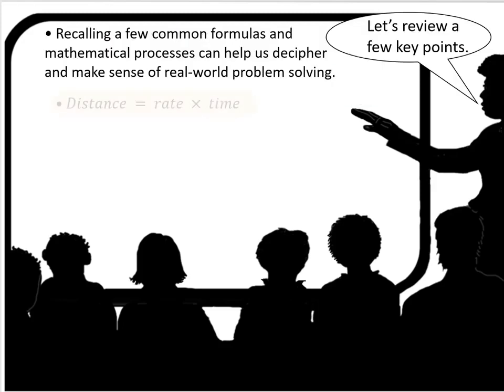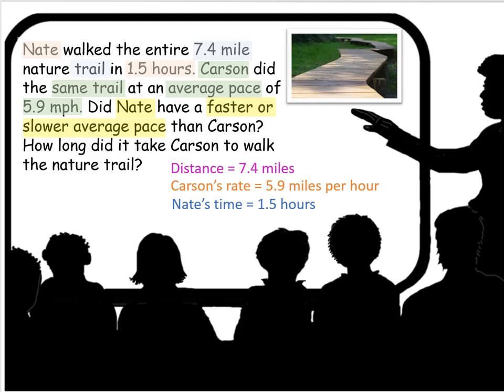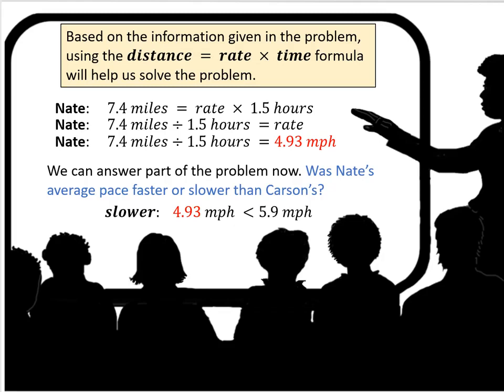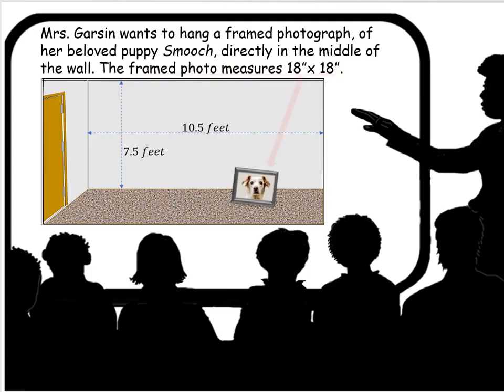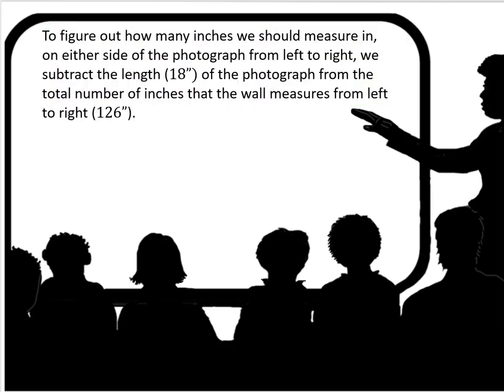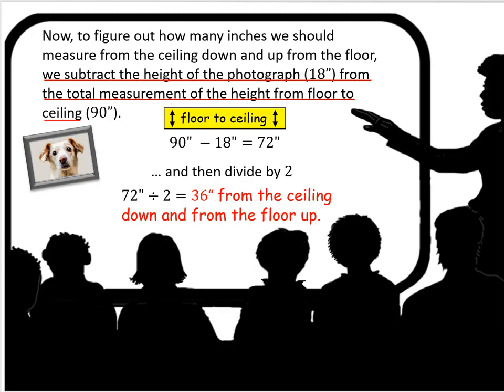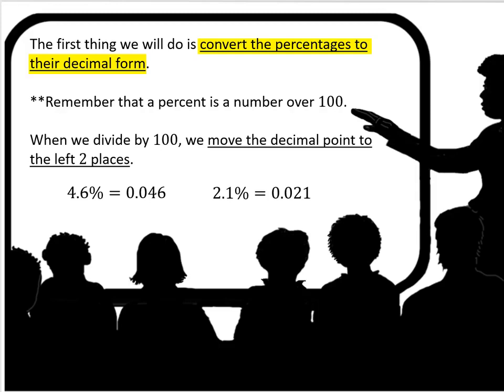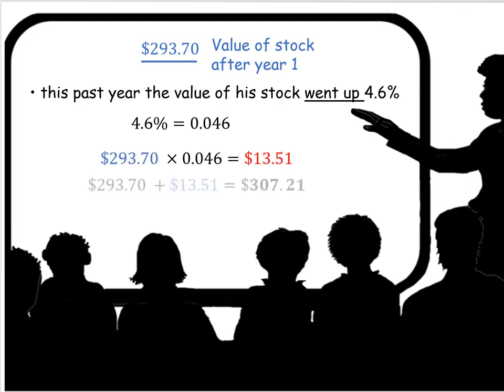Solving Multi-Step Real World Problems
This is a mathematical instructional video aligned with CCSS.MATH.CONTENT.7.EE.B.3
Solve multi-step real-life and mathematical problems posed with positive and negative rational numbers in any form (whole numbers, fractions, and decimals), using tools strategically. Apply properties of operations to calculate with numbers in any form; convert between forms as appropriate; and assess the reasonableness of answers using mental computation and estimation strategies. For example: If a woman making $25 an hour gets a 10% raise, she will make an additional 1/10 of her salary an hour, or $2.50, for a new salary of $27.50. If you want to place a towel bar 9 3/4 inches long in the center of a door that is 27 1/2 inches wide, you will need to place the bar about 9 inches from each edge; this estimate can be used as a check on the exact computation.